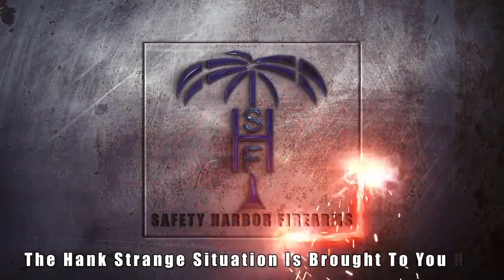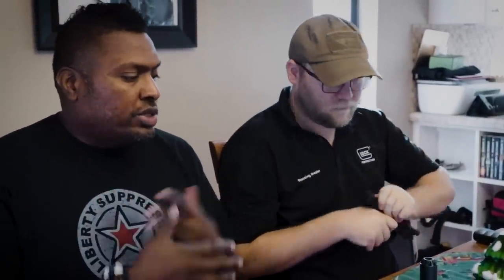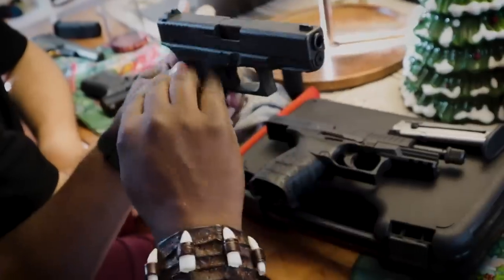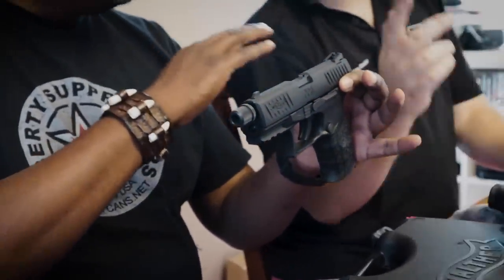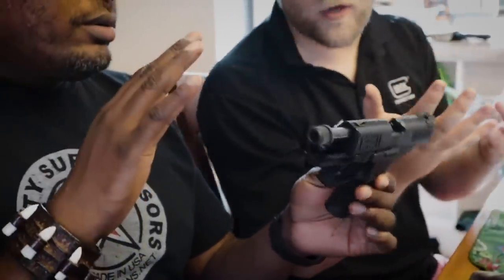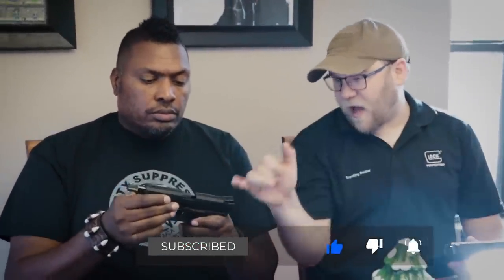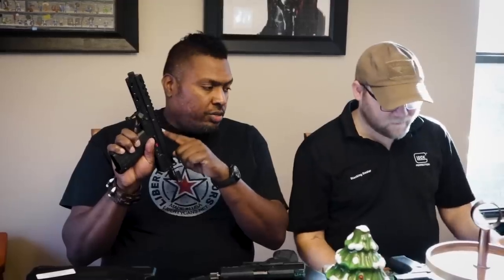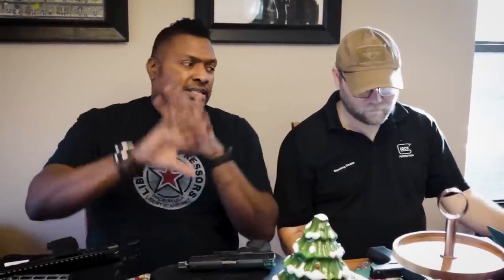New G44 Glock What Do We Think?